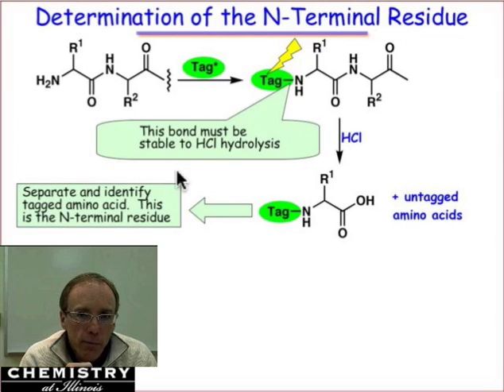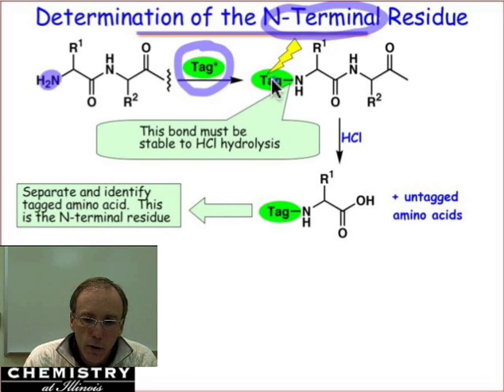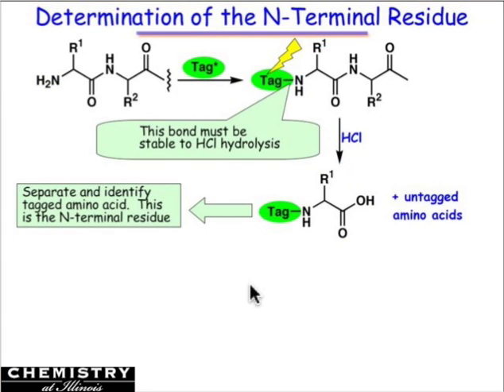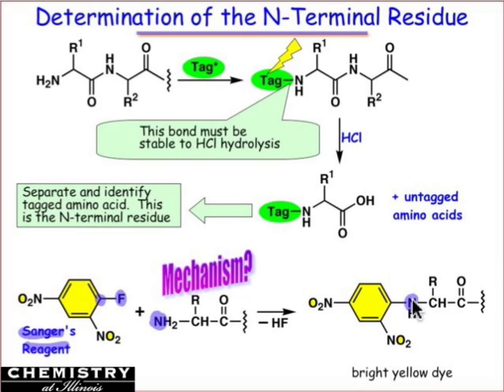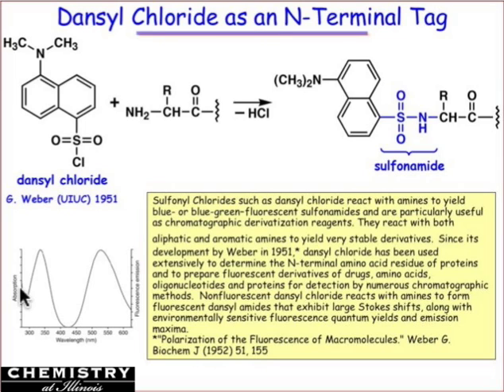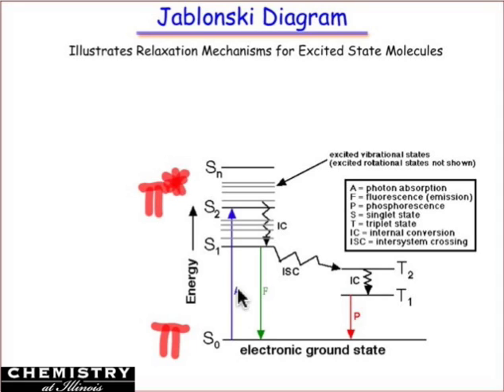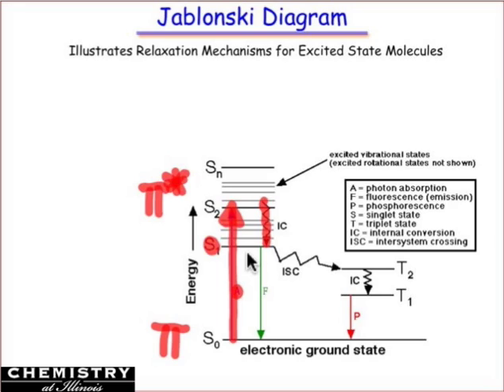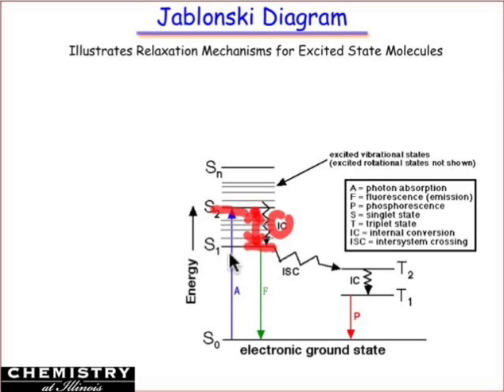Determining the N-terminal Residue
Determining the sequence of amino acids in a protein requires a sequence of chemical reactions that selectively cleave one peptide from the chain at a time. This webcast covers how to use chemical reactions to determine the N-terminal residue of a peptide.